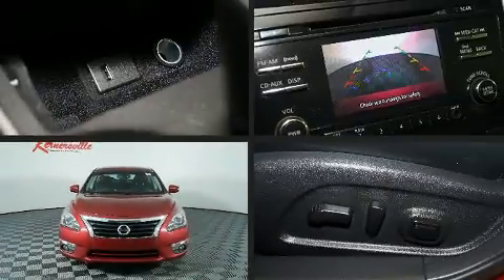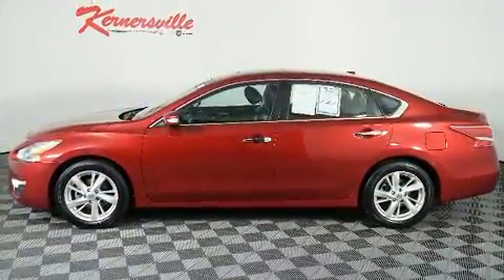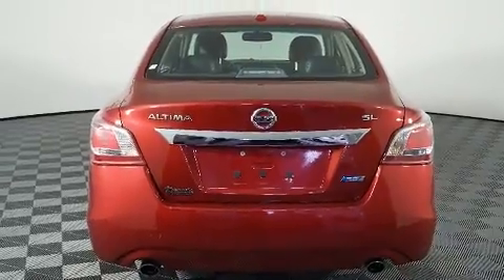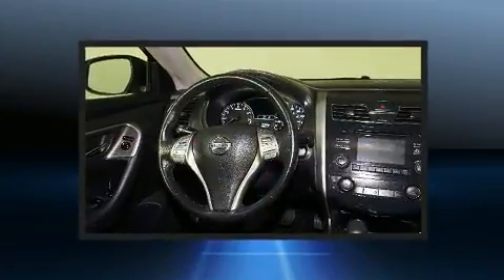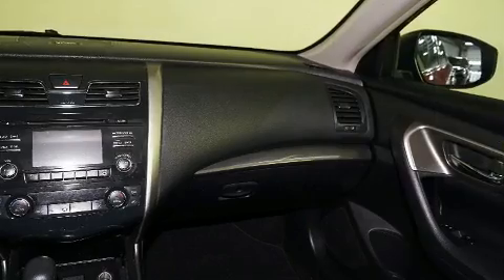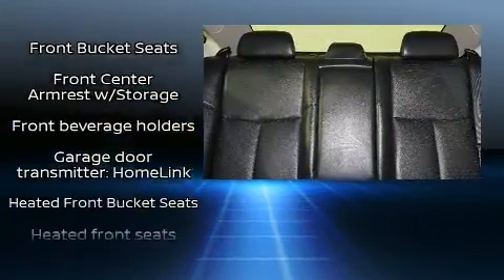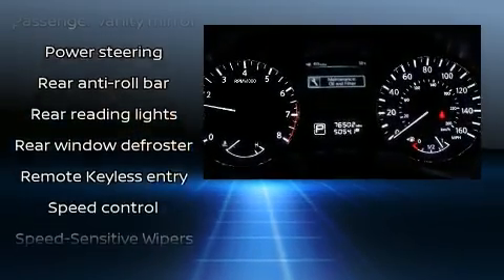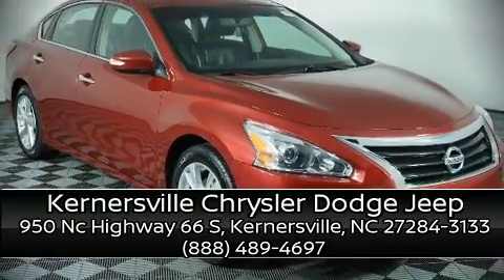2013 Nissan Altima 2.5 SL at Kernersville Chrysler Dodge Jeep Ram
Features: This ONE OWNER 2013 NISSAN ALTIMA SL IS EQUIPPED WITH A 2.5L I4 DOHC 16V engine, automatic transmission, leather seats,  power windows, air conditioning, dual air bags, power door locks, auxiliary input, usb port, sunroof, heated seats, rear-view camera, steering wheel controls, cruise control, keyless entry, remote start, push button start, and power seat!

VIN: 1N4AL3AP4DN410291